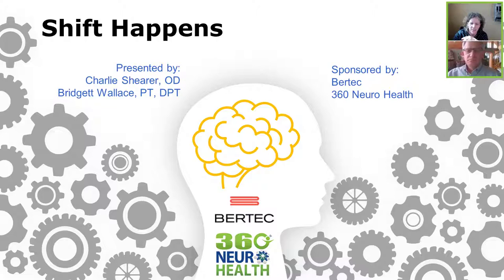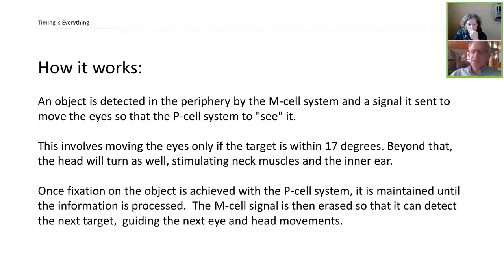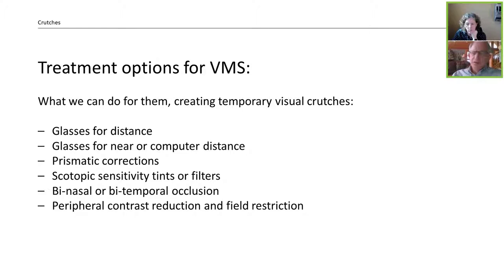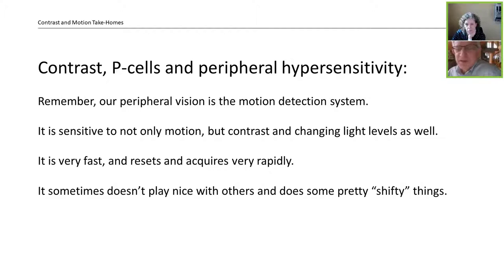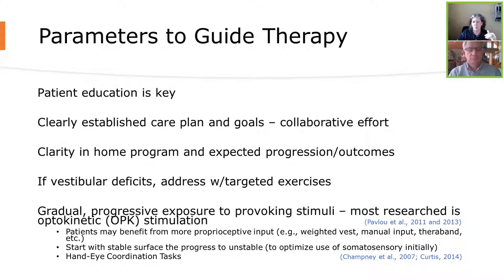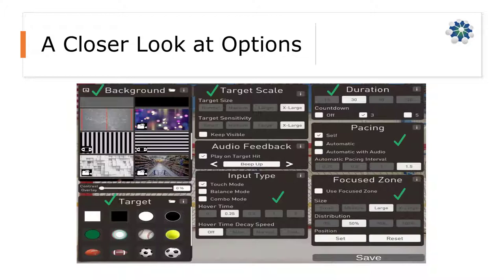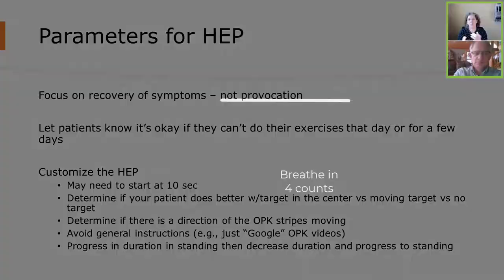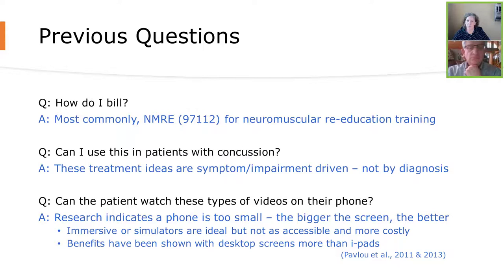Shift Happens Webinar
Description
We shift our weight. We shift our eyes. We shift our attention. So, we can confidently say that ‘shift happens’ whether we are trying to carry out simple or complex tasks associated with activities of daily living. During this webinar, Bridgett Wallace, PT, DPT and Dr. Charlie Shearer, OD discuss:

- Bertec Vision Trainer (BVT), a cost-effective and interactive rehab solution
- A case study of a patient with hemianopia from a stroke
- How BVT is used in the clinic for visually induced motion sensitivity.

Visually Induced Dizziness (ViD), also known as Visually Induced Motion Sensitivity (VIMS), is common in both children and adults with a history of migraines, concussion, neurological, and vestibular-related disorders. However, identifying the cause(s) is often delayed, which further delays effectively managing symptoms and increases the likelihood of dizziness becoming more of a chronic and disabling condition.

Objectives
By the end of this webinar, you will be able to describe indications for use through clinical applications: visuomotor coordination, peripheral-visual field training, reaction time, visual memory, and cognition; recognize how to progress visual scanning tasks based on the size of the visual field, accuracy of finding targets, and visual demands of the background, and apply rehab constructs across a variety of patient populations.

Speakers
Bridgett Wallace, PT, DPT, has a doctorate of physical therapy and holds competency-based certifications in vestibular rehabilitation and concussion management. Dr. Wallace has been treating patients with dizziness and balance disorders for more than 20 years.  Bridgett is a member of the American Physical Therapy Association and the Vestibular Disorders Association. Dr. Wallace consults and lectures both nationwide and internationally in concussion management and on vestibular disorders. She has provided consulting services to The University of Texas Athletics since 1998 and MLB Umpire Medical Services since 2011. Dr. Wallace co-authored two patents for vestibular disorders and developed an iPhone app, PLAY IT SAFE®, which was designed for sideline-concussion assessment. She has been published in the Eye & Brain Journal and has contributed to chapters in Therapeutic Exercise and Lifespan Neurorehabilitation - both textbooks used in therapy schools. Dr. Wallace was awarded the Health Care Heroes Award by the Austin Business Journal in 2011 and Distinguished Alumni Award by Texas State University Physical Therapy Department in 2013.

Charlie Shearer, OD has been a nationally recognized leader in the areas of vision therapy, visually related learning problems and sports vision enhancement. He has worked with US Olympic athletes and teams, professional and amateur athletes, and coordinated national screening of both Special Olympics and Junior Olympics. Charlie is a leader in the field of instrumentation development as related to his role of Vision Science Consultant for Bertec Corporation, as well as his work with other companies. Charlie was born in Mishawaka, Indiana. He received his undergraduate and optometry degrees from Indiana University. When Charlie returned to Mishawaka, he resumed care of the patients of retiring Dr. Lou Fishman. Soon after, Charlie relocated his practice with Jonathan Kintner, OD. Throughout his career, Charlie has had particular interest in pediatric vision, neuro-optometry, vision training and visual perceptual problems. He also has an interest in sports vision and continues to consult with the Colorado Rockies Major League Baseball team.

Continuing Education Credits
This webinar is in collaboration with 360 Neuro Health as part of their 360 L.A.B.S. (Leading Advancements, Breakthroughs & Solutions) Series to provide continuing education credits. for more information and enroll in Shift Happens course to access the evaluation form for CEU credits.